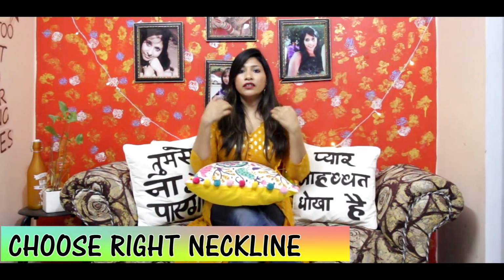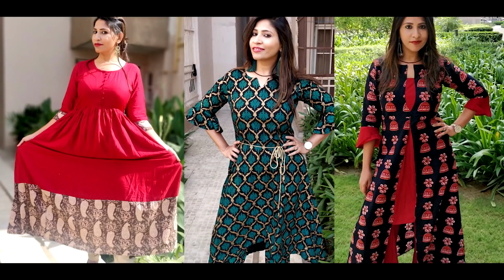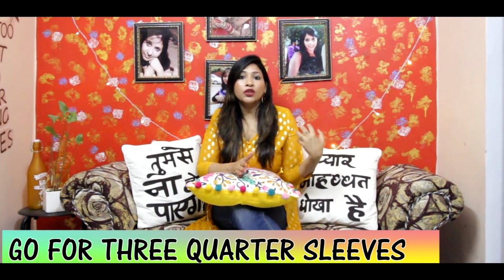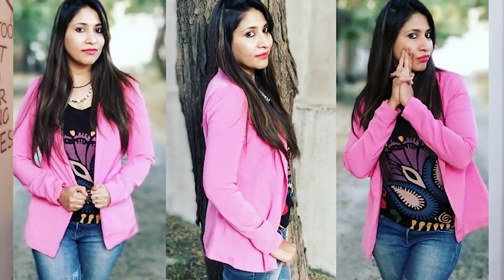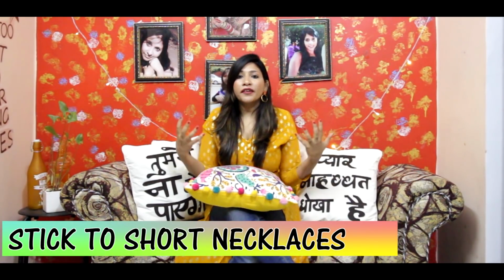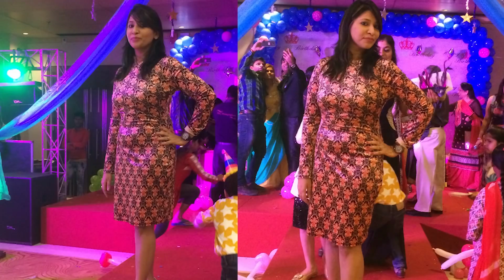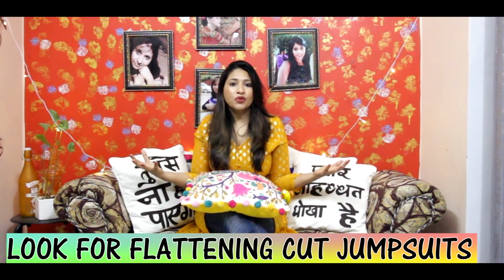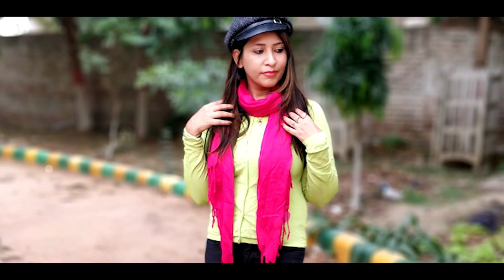Styling Tips for Heavy BREAST Women | Heavy Bust fashion Tips & Outfits | Divya Nagpal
Hi Lovelies🌈I know the struggle of being a heavy breasted girl very well ,from finding the right bra to the clothes which suit us, it's a task 🙈 So in this video I wanna share with you some styling tricks if you have heavy breasts. In todays lifestyle, it is important to stay updated with latest fashion trends, but i feel it is also very important to know what suits you really well and dress according to that.And for the girls with the heavy breast,it can be quite a challenge to find clothes that fit your chest without putting it on display more than it already is.
That's why I gathered style tips and tricks that make it easier for us to feel and look very best.

Any suggestions for the upcoming videos are most welcome

Much love ?
Divya